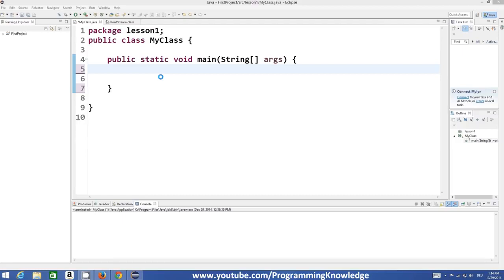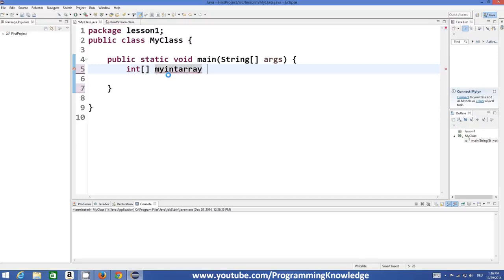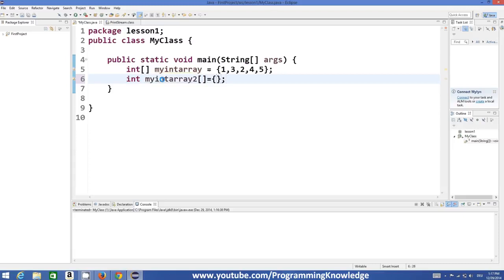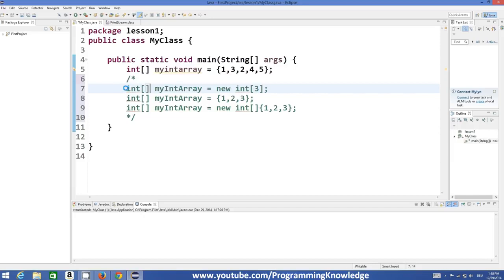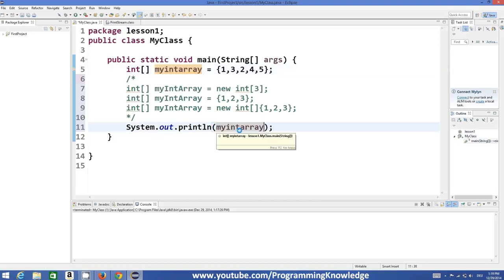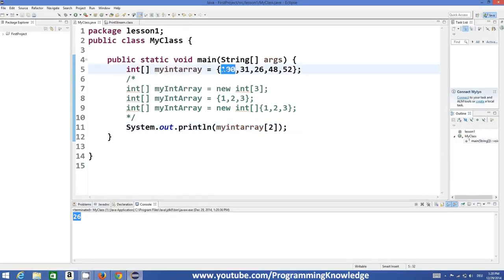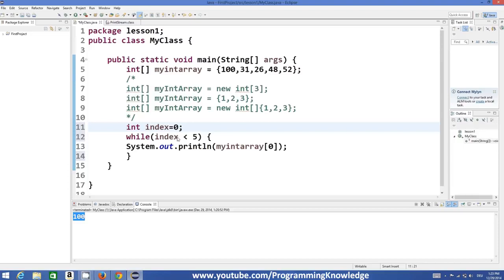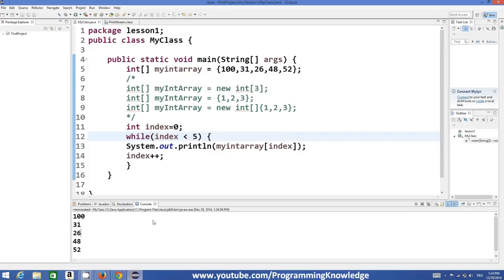Java Tutorial For Beginners 13 Arrays in Java